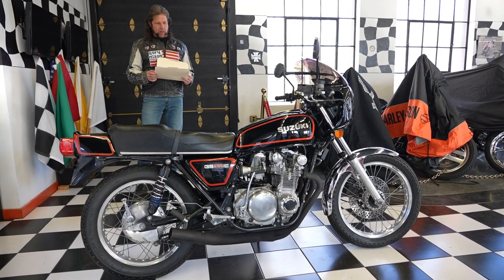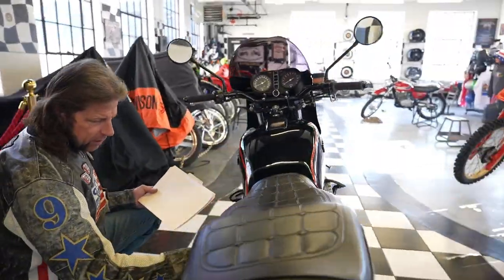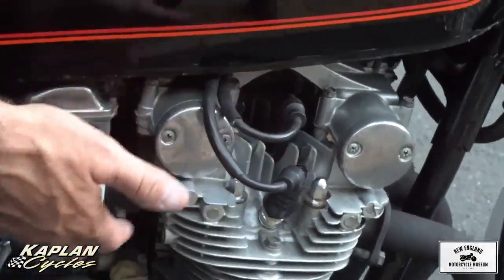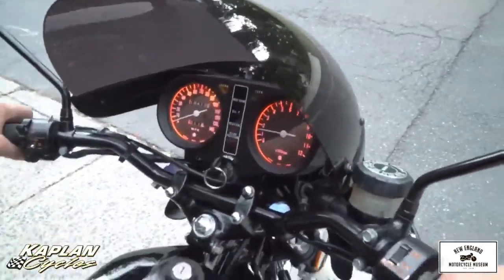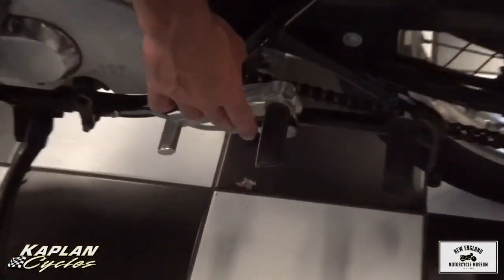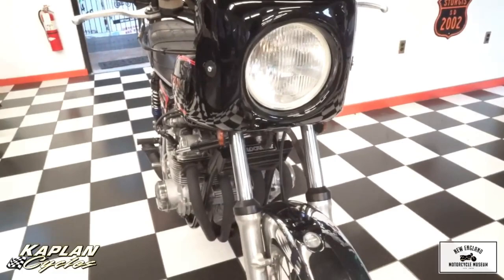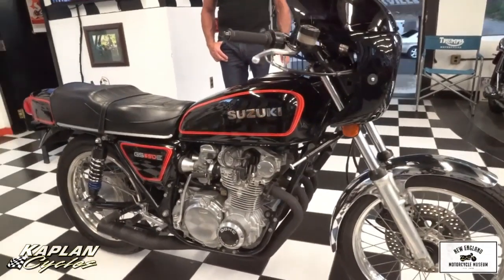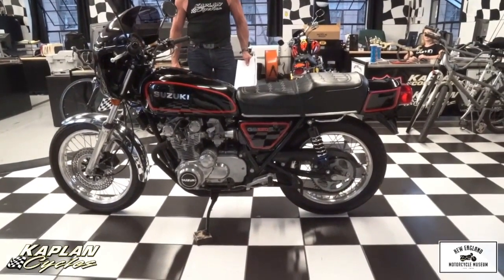1977 Suzuki GS550B Yoshimura 615Cc Big Bore